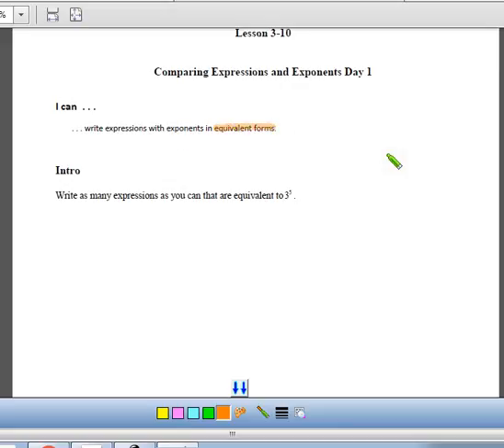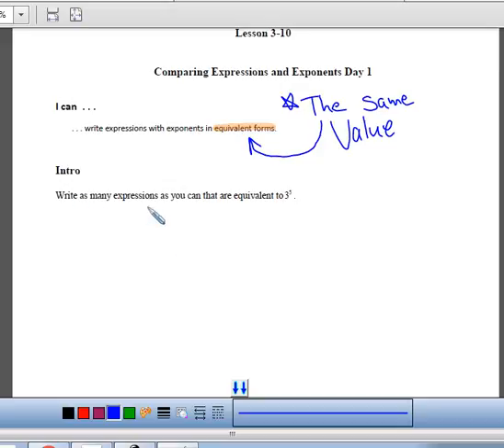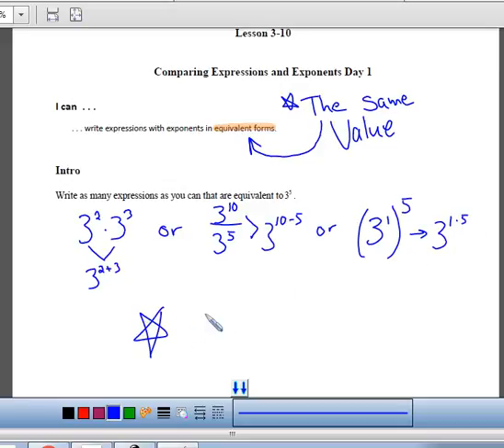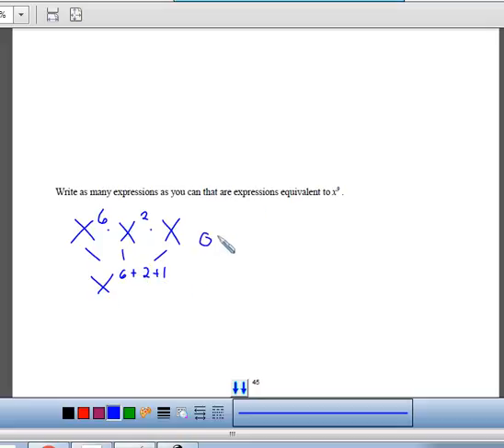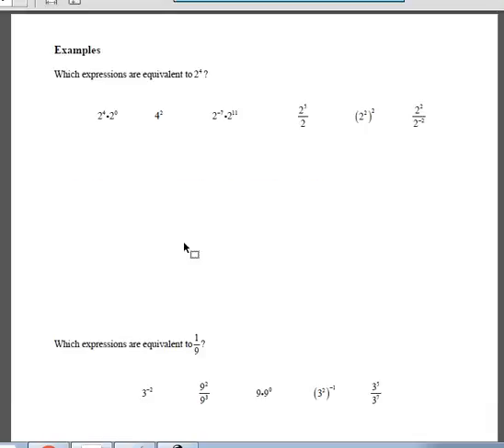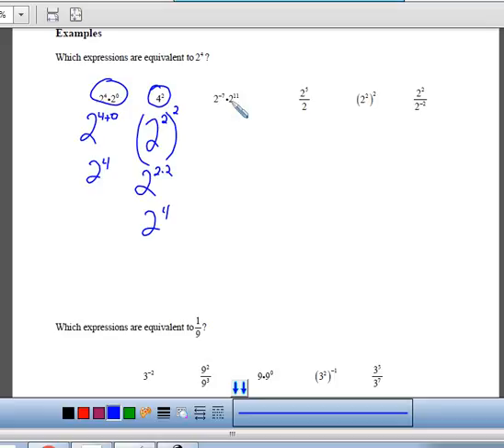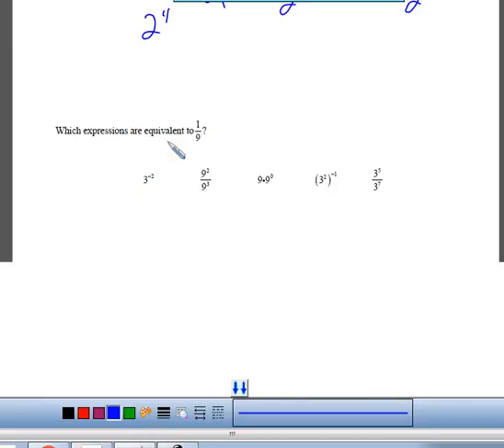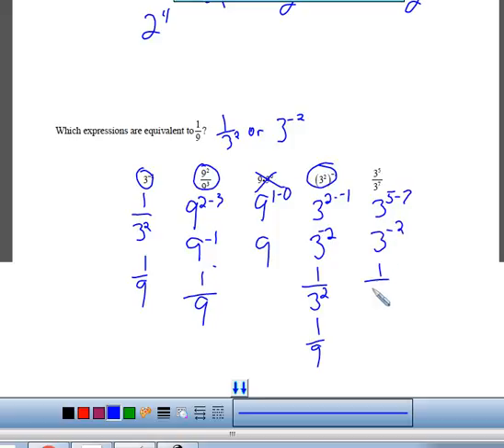m8 lesson 3 10